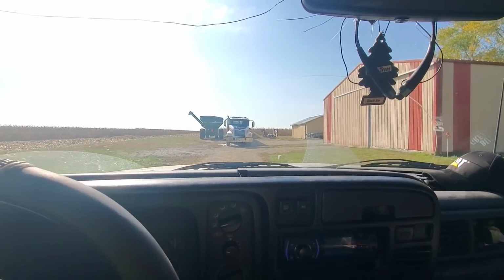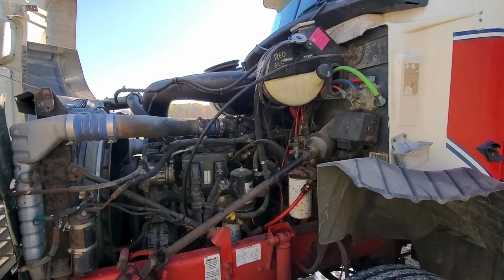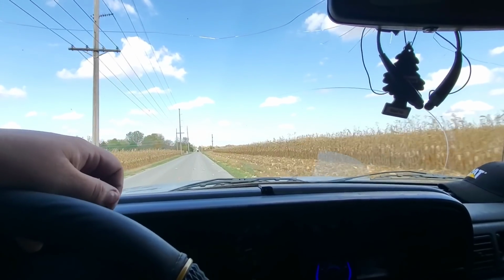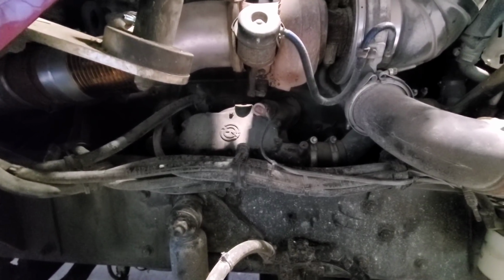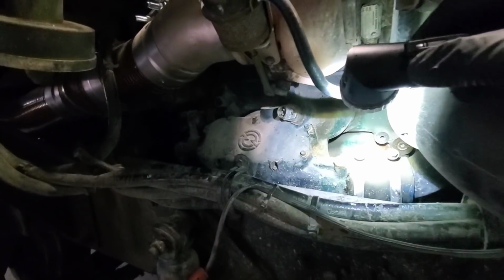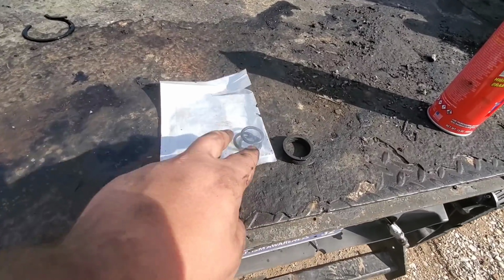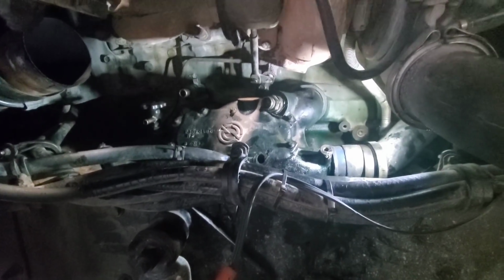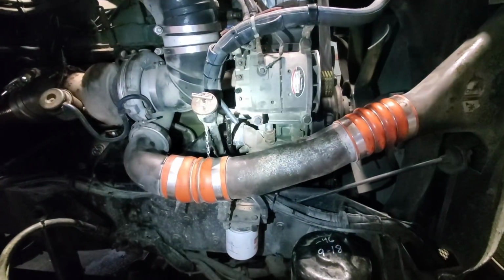Service calls Mack and Kenworth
a day of service calls on a Mack vision series for a CEL and a Kenworth for an oil leak.